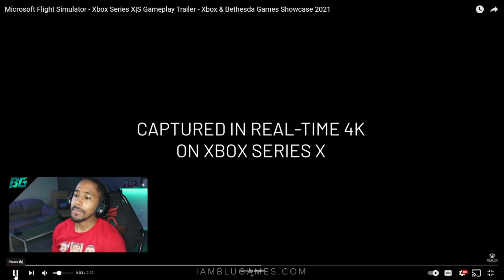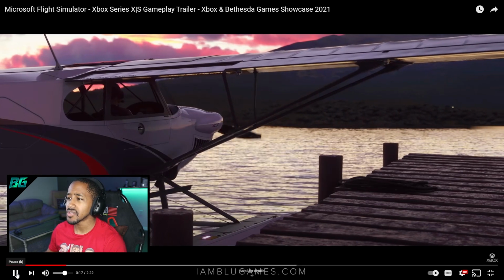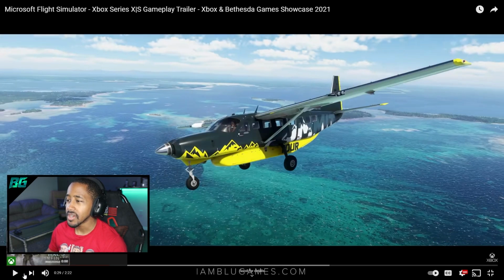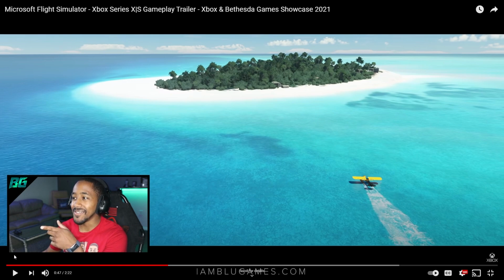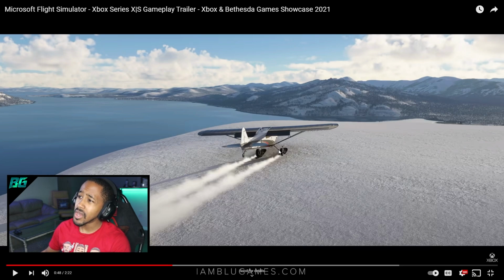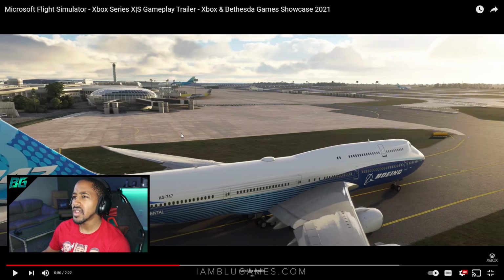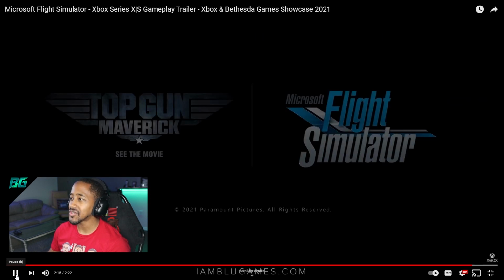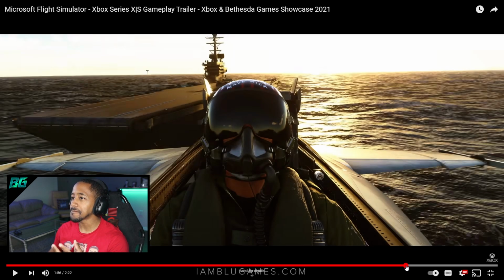Microsoft Flight Simulator - Xbox Series X|S | OVER-HYPED? | Trailer Reaction | New Livery Editor??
Microsoft Flight Simulator Xbox Series X|S Gameplay Trailer. Is it OVER-HYPED? This is my Microsoft Flight Simulator Xbox Series X|S Gameplay Trailer Reaction and break-down - Xbox & Bethesda Games Showcase 2021. New Free Top Gun Expansion Pack. In-Games Livery Creator and editor.

PC Specs

Memory: 32GB HyperX FURY DDR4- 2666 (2x16GB)